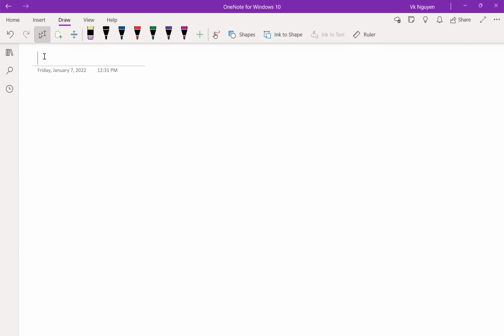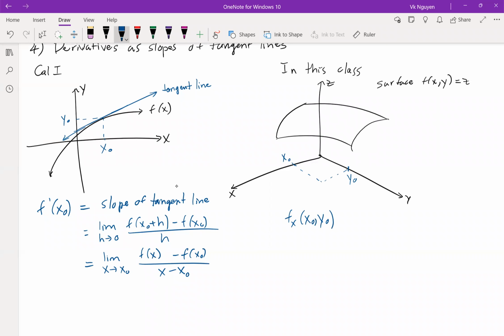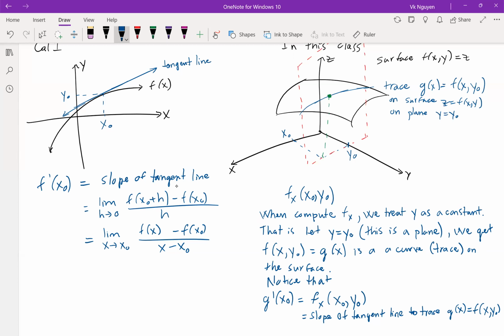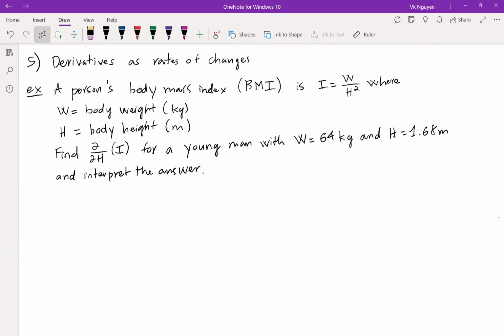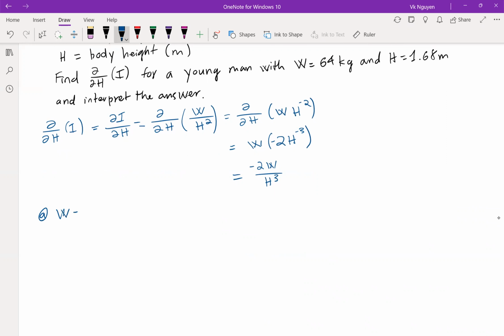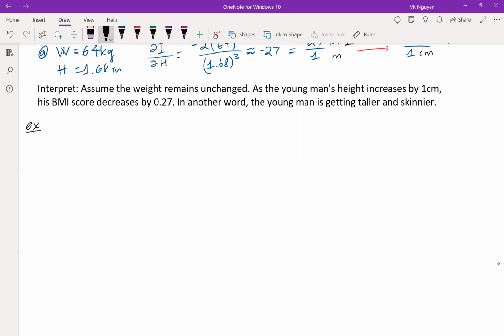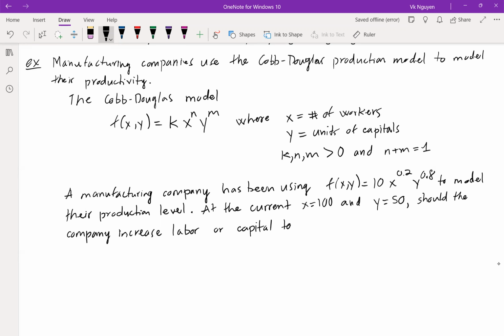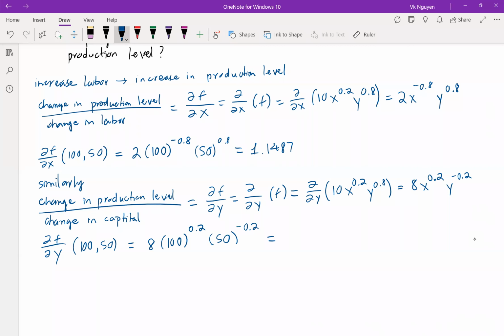04 Derivatives as Slope of Tangent Line and as Rate of Changes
This video introduces the geometry of partial derivatives as slope of tangent line and the application of partial derivatives as rate of changes.
0:00 Geometry Significance as slope of tangent line
9:58 Rate of change appplication1
18:52 Rate of change application2